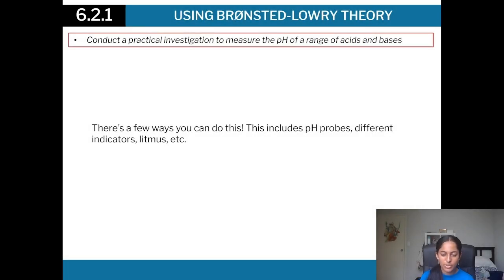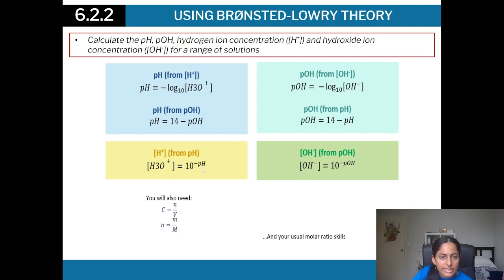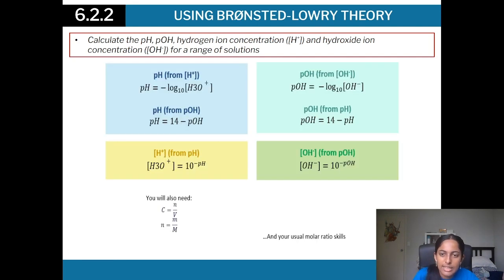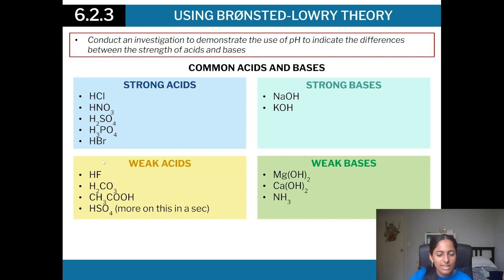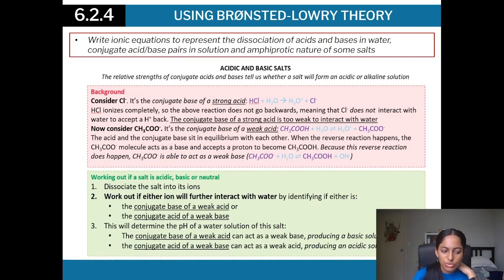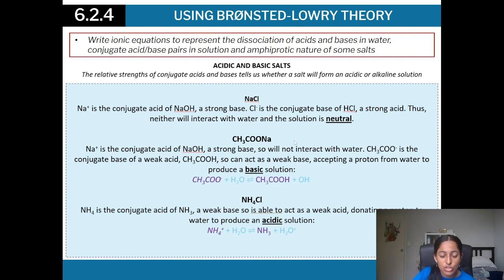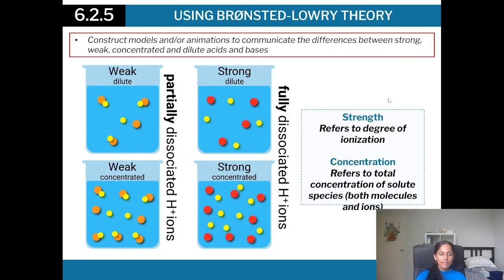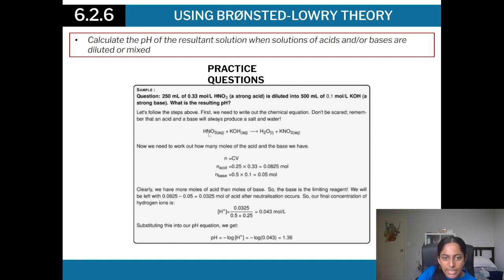Bronsted Lowry | HSC Year 12 Chemistry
An expert summary on Bronsted-Lowry Theory for HSC Year 12 Chemistry. Covers everything you need to know including; strength of acids, strength of bases, strong acids, strong bases, weak acids, weak bases, and more!